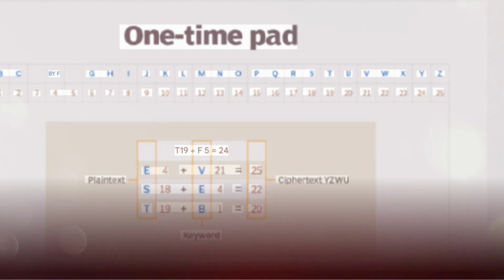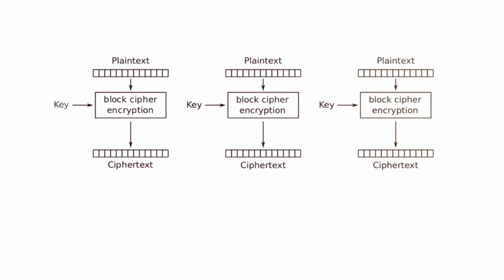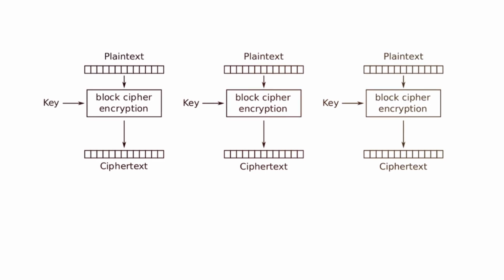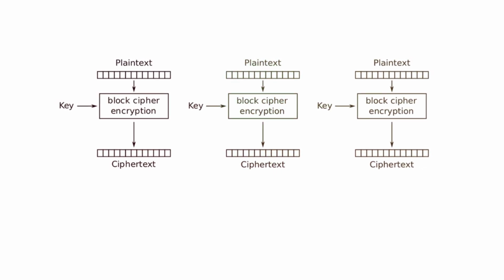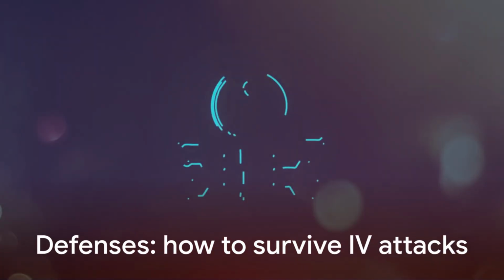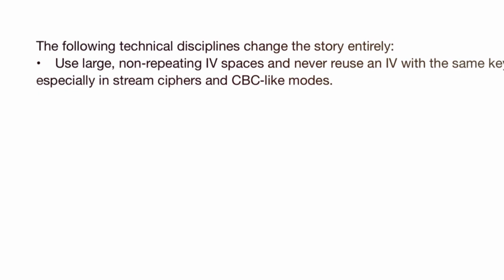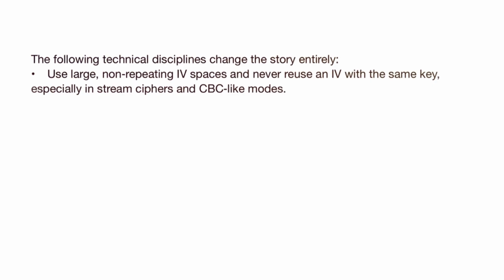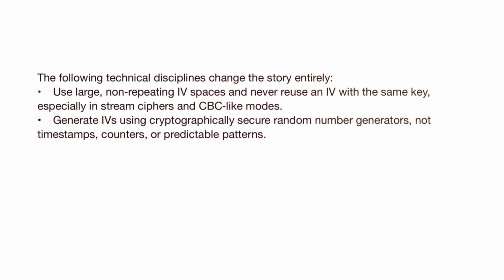How One IV Mistake Shatters Encryption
Learn how a tiny Initialization Vector (IV) mistake can collapse strong encryption — using WEP as the cautionary tale. This video explains IVs, IV reuse attacks, predictable IVs, bit‑flipping, and real‑world consequences like the WEP disaster. Ideal for cybersecurity learners and cryptography enthusiasts, it covers defenses: secure IV generation, non‑repeating IVs, AEAD modes, and modern protocols (WPA3).